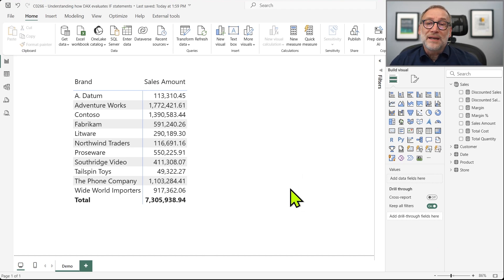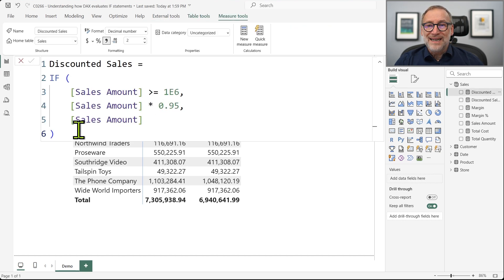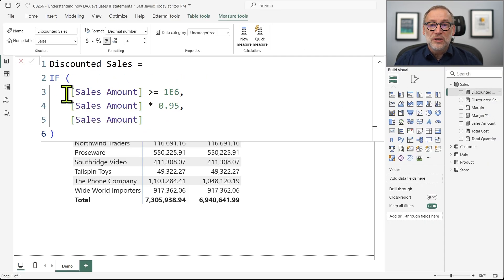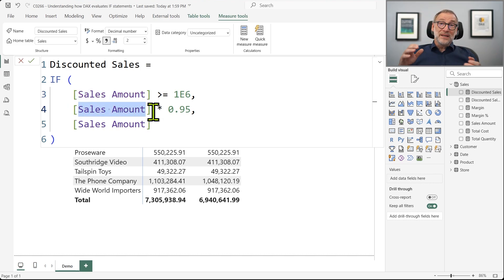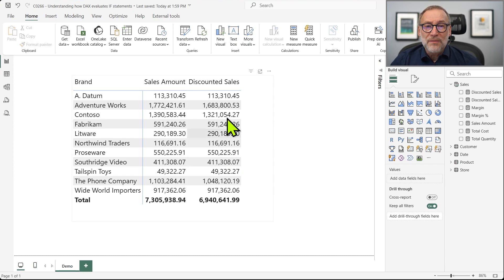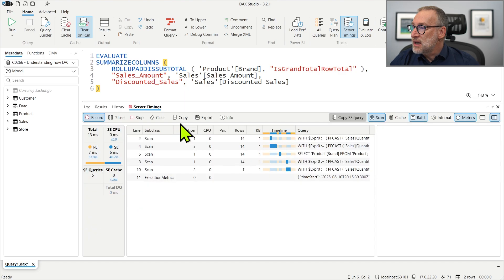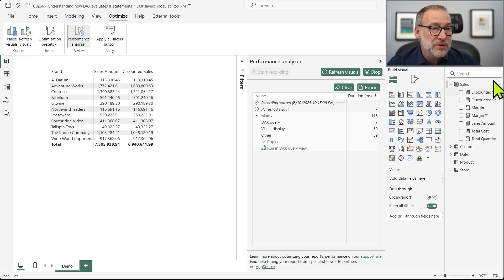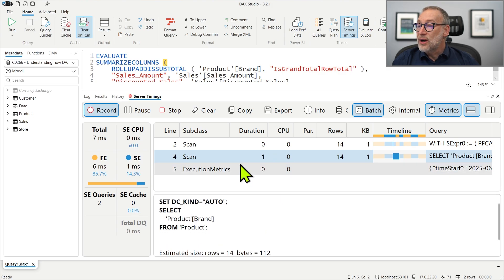Understanding how DAX evaluates IF statements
Learn the details about how the IF function in DAX is actually executed, analyzing also the performance in several scenarios.